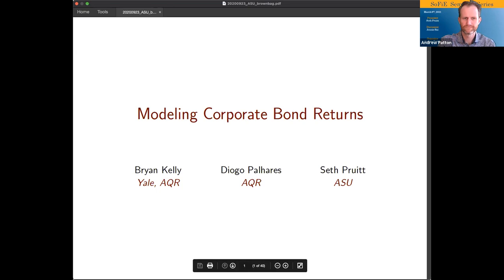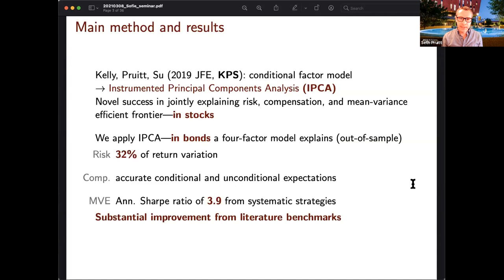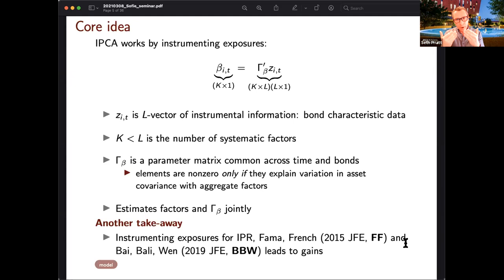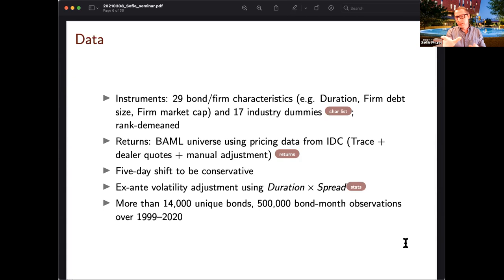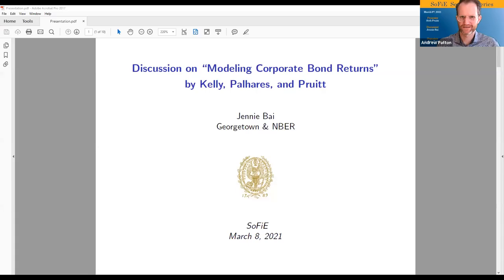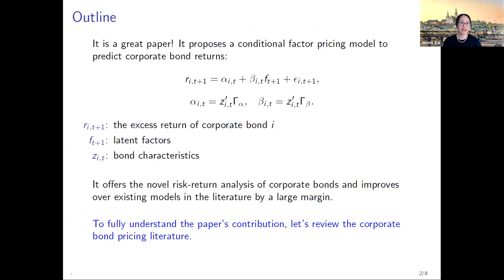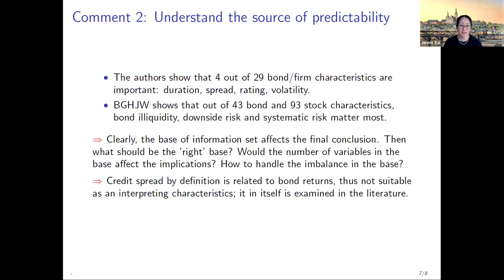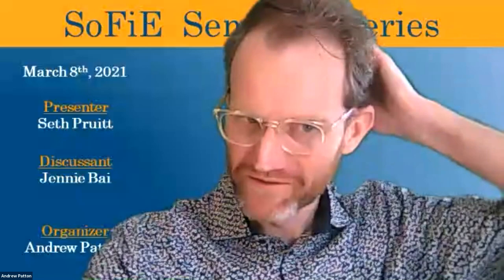SoFiE Seminar with Seth Pruitt and Jennie Bai - March 8 2021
Presenter: Seth Pruitt (Arizona State University)
Paper: "Modeling Corporate Bond Returns"
Discussant: Jennie Bai (Georgetown University)

The Society for Financial Econometrics Seminar Series features bi-monthly presentations of cutting-edge research by leading scholars in financial econometrics. Presentations are followed by discussion and audience participation. The SoFiE Seminar series is organized and moderated by Andrew Patton from Duke University.

SoFiE Seminar Series events are held as Zoom webinars and are open to all. Otherwise, please visit the SoFiE website, sofie.stern.nyu.edu, for the most up-to-date list of our events.

The Society for Financial Econometrics (SoFiE) is a global network of academics and practitioners dedicated to sharing research and ideas in the fast-growing field of financial econometrics. It is an independent non-profit membership organization, currently housed at New York University.

Members receive a complimentary subscription and waived manuscript submission fee to SoFiE's partner publication, the Journal of Financial Econometrics. Other benefits of membership in the Society include the opportunity to submit papers to be reviewed by our program committee for our co-sponsored joint events, discounted registration rate for the annual conference in June, the ability to vote in SoFiE presidential elections, and connections to esteemed colleagues in the financial econometrics community.

For more information about SoFiE generally, including how to become a member, please